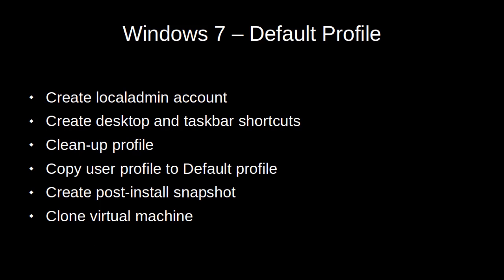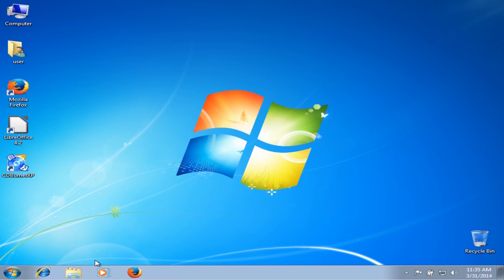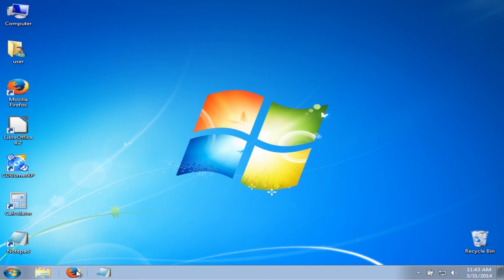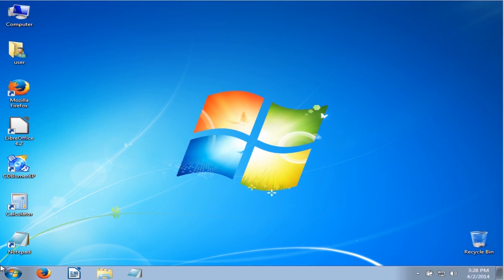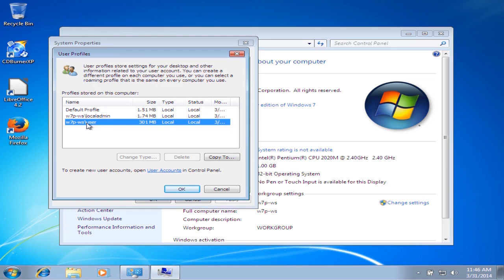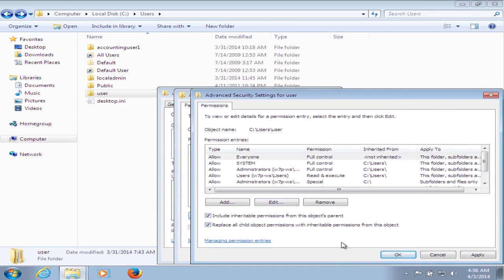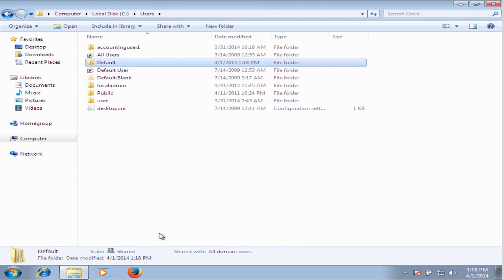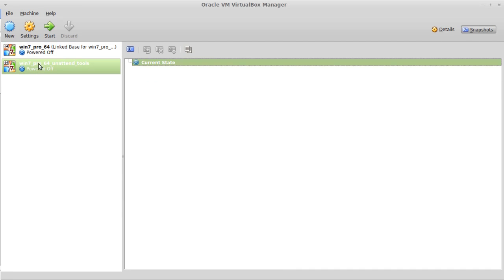05 Windows 7 Default Profile Configuration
Deploying Windows 7 Remotely Using Parted Magic, Driverpacks, and Sysprep shows you how to install your own customized image of Windows 7 on multiple computers, both locally and at remote locations.  This segment covers setting up a default profile for your base image.  To download the series for free or learn about other video series or consulting services, please